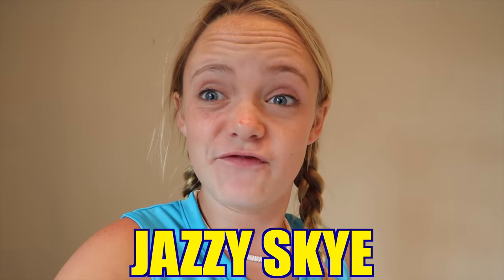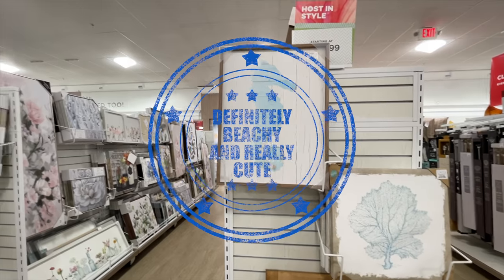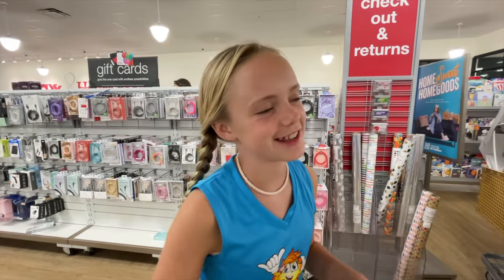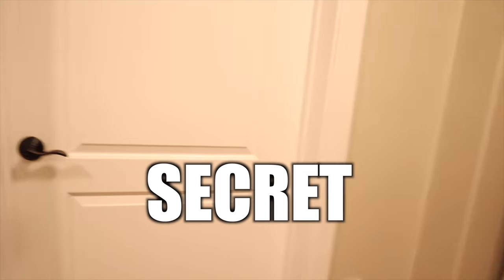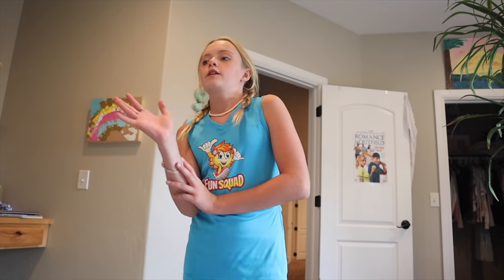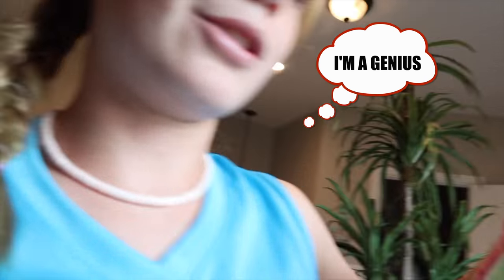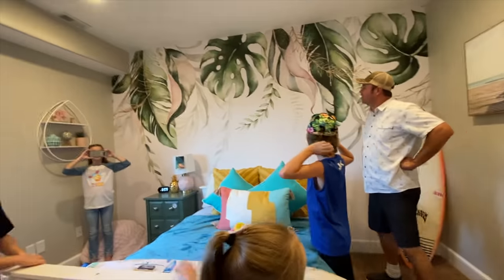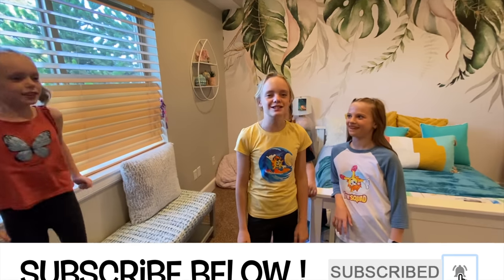Extreme Room Makeover Reveal with Jazzy Skye!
Extreme Room Makeover Reveal with Jazzy Skye! Jazzy remodels her whole room in this fun video where jazzy does an extreme makeover on her room. Watch Jazzy Skye’s new bedroom be built from the ground up in this exciting vlog showing the building process from start to finish! Thanks to Wall in Vogue for giving me the beautiful wall mural! for some awesome wallpapers!

Jazzy's Channel:
Hi everyone!  My name is Jazzy Skye!  I’m part of the Fun Squad on Kids Fun TV, but I also have my own channel here!  On my channel I get to do things I’m excited about like ninja warrior competitions, gymnastics, crafts, playing with cool toys, making music, playing games, jokes, and fun skits.  I’m excited to do silly and funny videos for kids, but especially for girls! I have a twin brother named Jack!  Kade, Kalia, and Kyler are my other siblings in my family.  My favorite channels are Kids Fun TV, Payton Delu and Ninja Kidz TV.  My parents help me and monitor my channel.  Jazzy

Kids Fun TV:
Kids Fun TV, also known as the Fun Squad, is a fun family friendly channel created by the Skye family. Whether it’s games or fun action skits, the kids and their parents love to have fun and play. We have lots of boys vs girls competition videos as well as twin vs twin games. We love box forts, toys and playing fun and exciting games. Whether it’s playing jokes on their dad with a toy, having an amazing birthday party, singing cover songs, creating movie remakes or having a fun superhero adventure, these funny kids love to have fun and play. Sneaky as a spy and skilled as a ninja, the Fun Squad members team up and work together to solve a mystery in each skit adventure. The children (Jack Skye, Jazzy Skye, Kade Skye, Kalia Skye and Kyler Skye) love to have lots of family fun (with Mom and Dad also) in their skits and games.
The Kids Fun TV channel loves making fun videos for kids and fun videos for ages 13 and older.
This footage is the property of Kids Fun TV and is not allowed to be repurposed without written consent from Kids Fun TV.